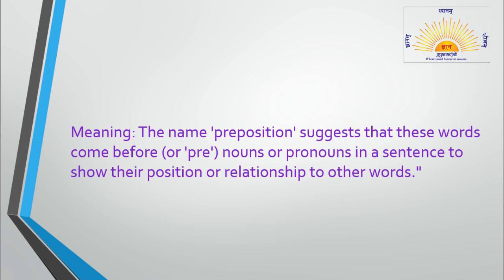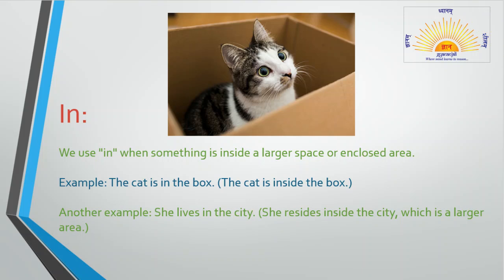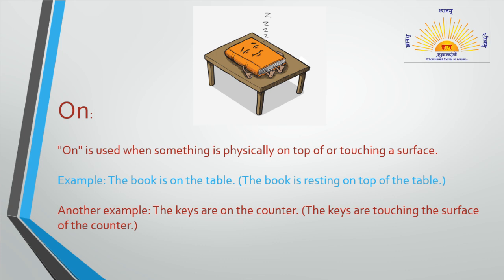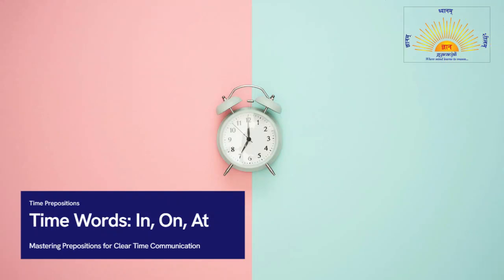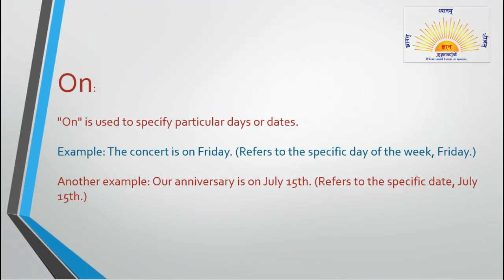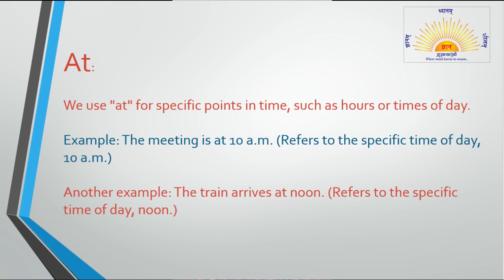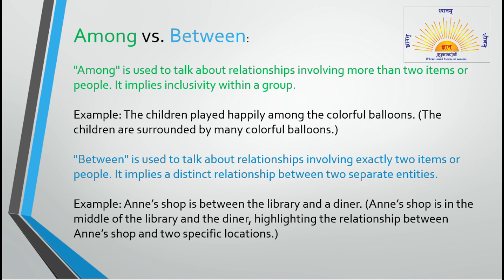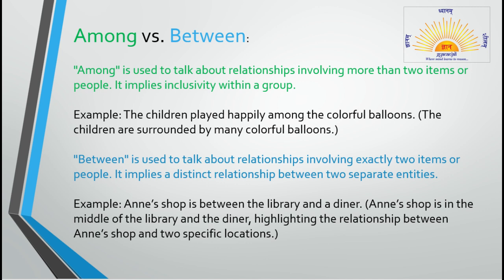Mastering Prepositions: Tips and Tricks for Fluent English#englishgrammar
Prepositions are words that link nouns, pronouns, or phrases to other words within a sentence. They provide additional details about time, place, direction, cause, manner, and agent, helping to convey the relationship between different elements of a sentence. Common prepositions include "in," "on," "at," "by," "for," "with," "about," "over," and "under." Understanding how to use prepositions correctly is essential for clear and accurate communication in English, as their misuse can significantly alter the meaning of a sentence.